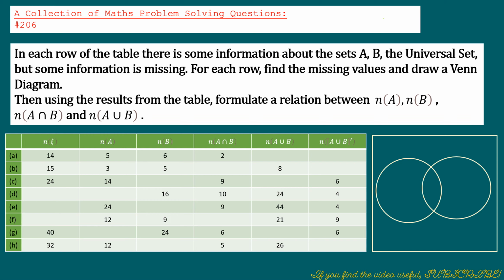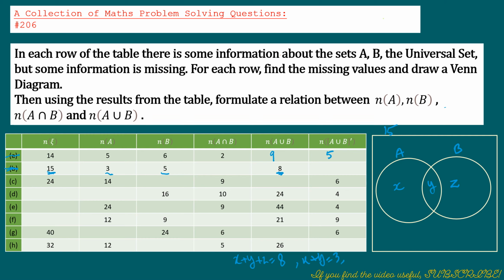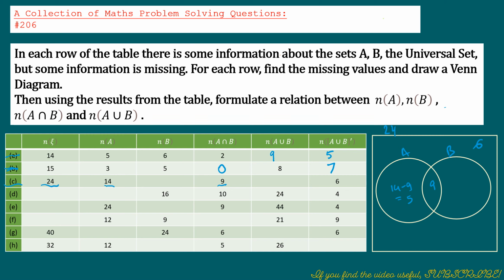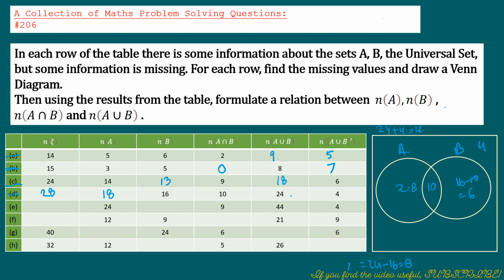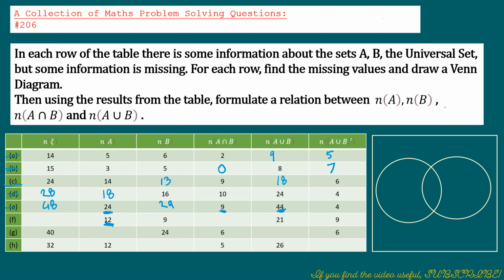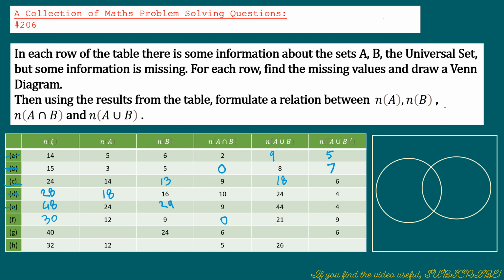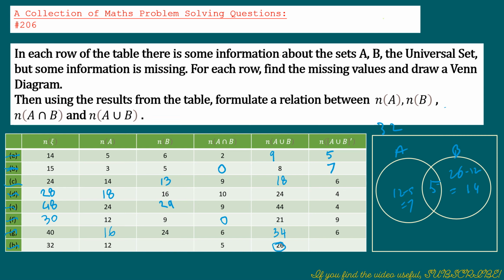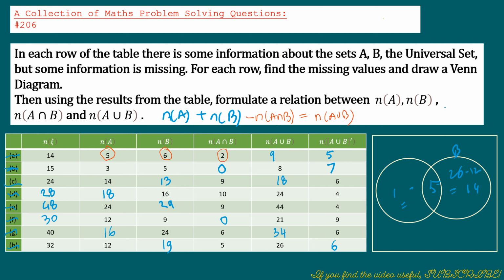A Collection of Maths Problem Solving Questions:#206 (Sets | Venn Diagrams)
In each row of the table there is some information about the sets A, B, the Universal Set, but some information is missing. For each row, find the missing values and draw a Venn Diagram.
Then using the results from the table, formulate a relation between  𝑛(𝐴), 𝑛(𝐵) , 𝑛(𝐴∩𝐵) and 𝑛(𝐴∪𝐵) .